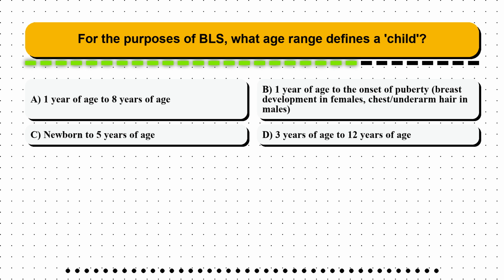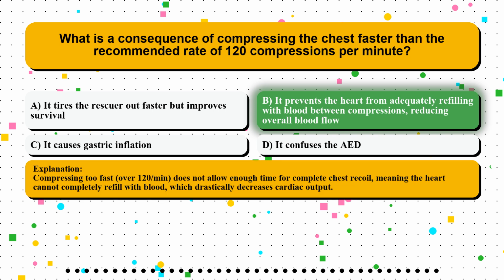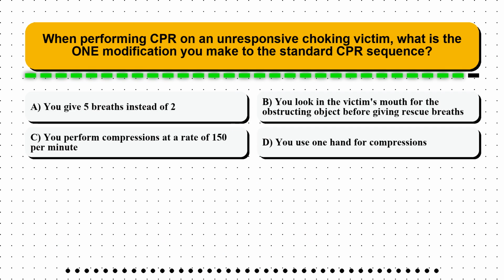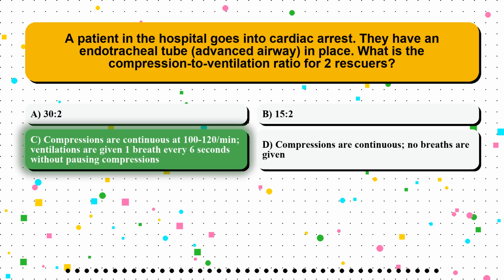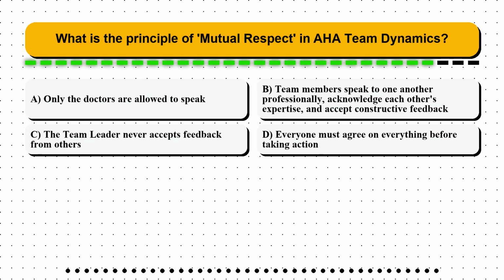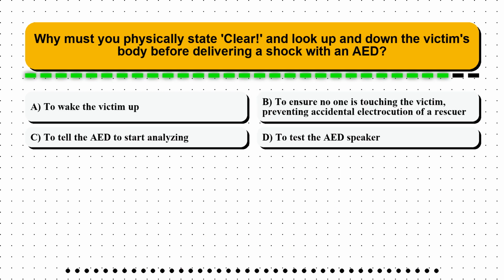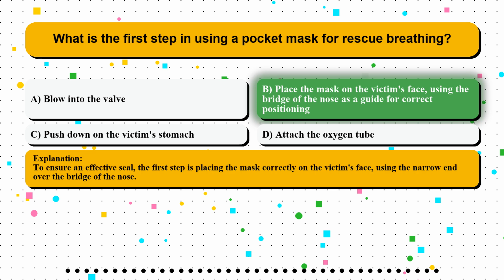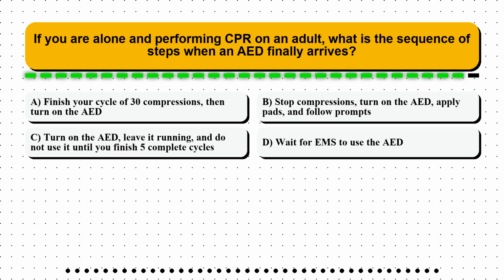AHA BLS Exam 2026 Practice Test: 40 Vital Questions Part 3 for Successful Certification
Preparing for the 2026 American Heart Association Basic Life Support exam requires staying up to date with the most recent guidelines and life saving protocols. This third installment of our series focuses on 40 of the most frequently seen questions that healthcare providers encounter during their certification process. Whether you are a nurse, doctor, paramedic, or student, understanding these specific scenarios is vital for both passing your test and performing under pressure in real world emergencies. In this video, we break down complex scenarios involving adult, child, and infant CPR, the correct use of an automated external defibrillator, and team dynamics during a resuscitation attempt. Each question is designed to reflect the 2026 AHA standards, ensuring you are not studying outdated material. Many candidates find the BLS exam challenging because of the nuanced wording of the questions, but our detailed explanations help clarify the reasoning behind every correct answer.

We understand that getting certified can feel overwhelming, which is why we also provide professional tutoring, comprehensive study resources, and personalized help to ensure you feel confident on exam day.

Make sure to have a notebook ready as we cover critical topics such as high quality chest compressions, rescue breathing techniques, and the latest updates to the 1 rescuer versus 2 rescuer protocols. Saving this video to your watch later list will allow you to review these questions during your final study sessions. Success in the BLS exam is not just about memorization but about mastering the logic of the AHA guidelines. From compression to ventilation ratios to the specific depth and rate of compressions, every detail counts. This 40 question set addresses the gaps many students face in part one and part two of this series. By the end of this session, you will have a much clearer understanding of what to expect when you sit down for your official 2026 exam.

The 2026 updates emphasize chest compression fraction and the reduction of pauses in compressions to maximize perfusion. We cover the specific requirements for high quality CPR in patients of all ages, including the subtle differences in hand placement and depth that often trip up examinees. Additionally, we dive into the recognition of opioid associated life threatening emergencies, which has become a significant focus in recent training cycles. Understanding how to use the bag mask device effectively and when to transition from simple rescue breathing to full CPR is another area where many students struggle, and we provide clear, concise answers to help you navigate these questions.

This video is optimized for search so that other healthcare professionals can find the help they need for their 2026 renewal. By mastering these 40 questions, you are not only preparing for a test but also ensuring that your skills are sharp for the moments when they matter most. We have compiled these questions from a variety of legitimate 2026 sources and feedback from recent test takers to give you the most authentic experience possible. Stay focused, take notes, and let us help you achieve your certification goals with confidence. The path to becoming a BLS provider is rigorous, but with the right preparation and resources, you can master the 2026 standards and join the ranks of those dedicated to saving lives every day.